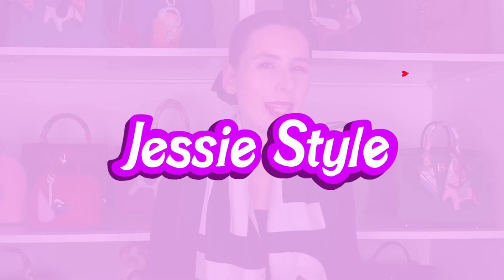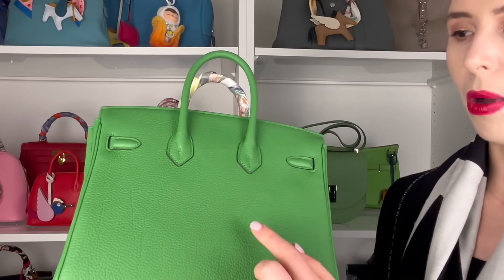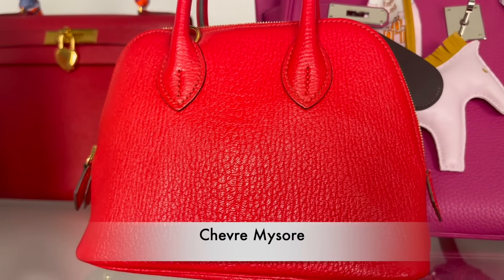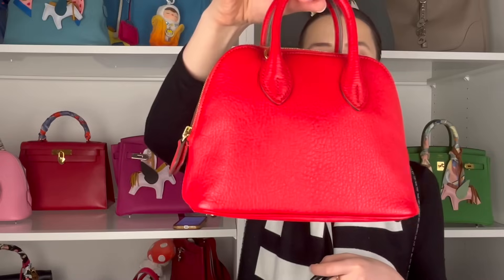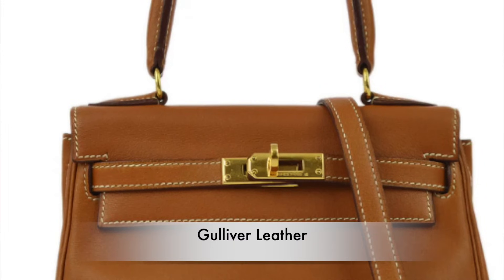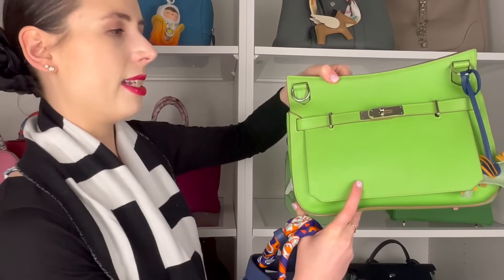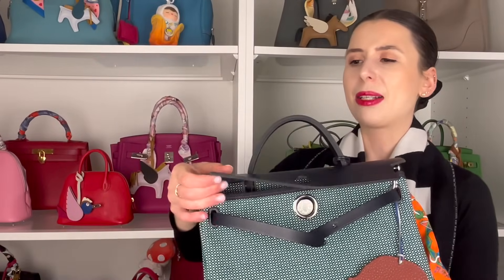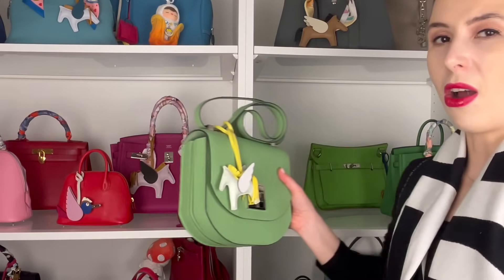Hermes Leather Guide ❌ Which ones should you AVOID? 🐎 Beginner introduction to popular leathers.